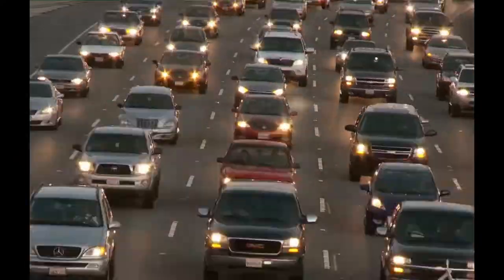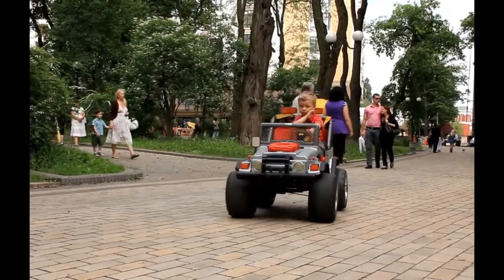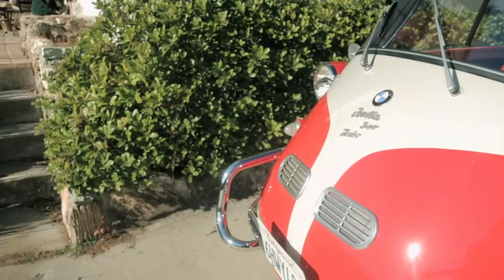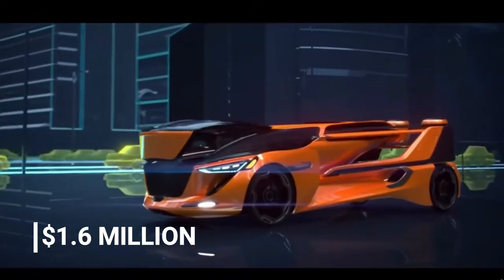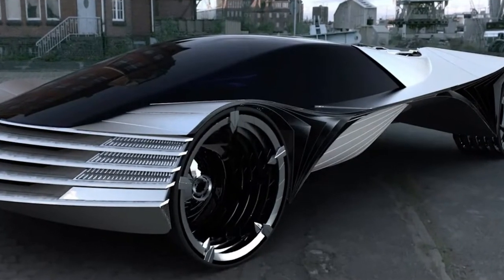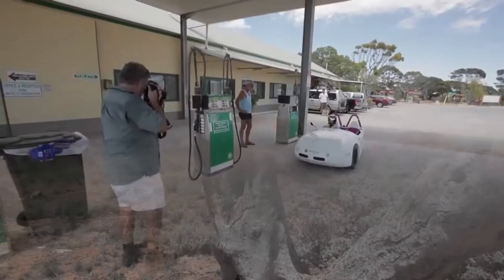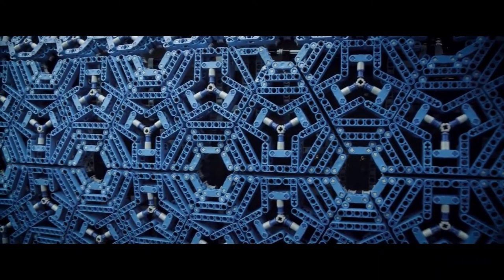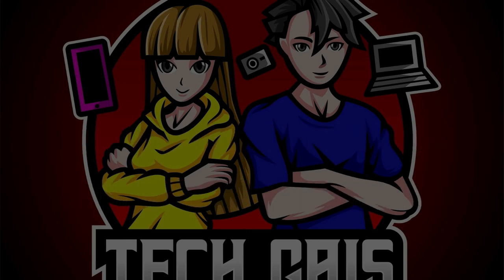12 Of The Strangest Cars You'll Ever See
The human imagination knows no bounds when it comes to innovation.  These 12 of the strangest cars you'll ever see are no exception.  Check out what people have created and made real.  😅